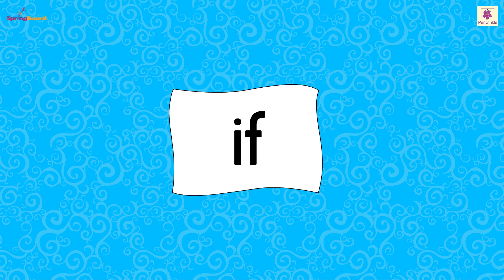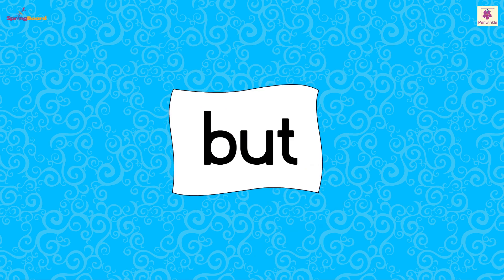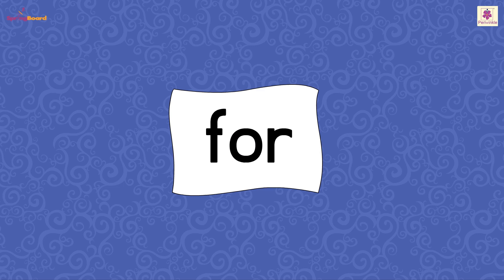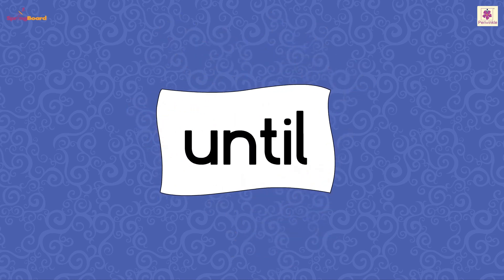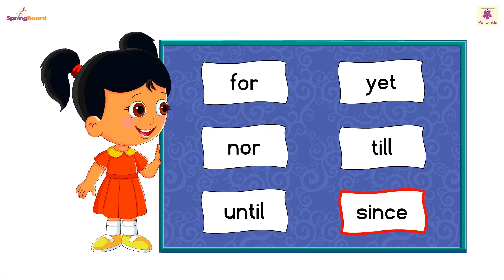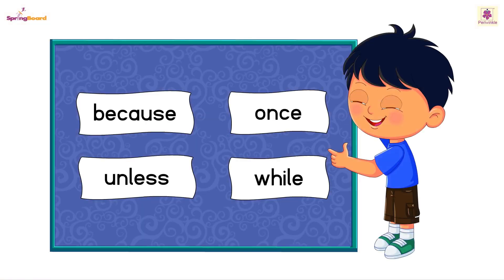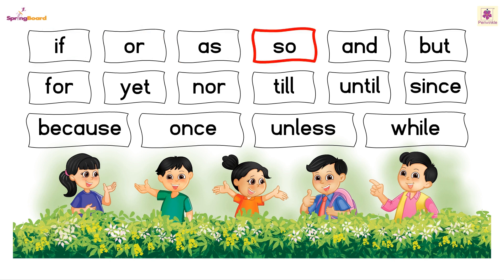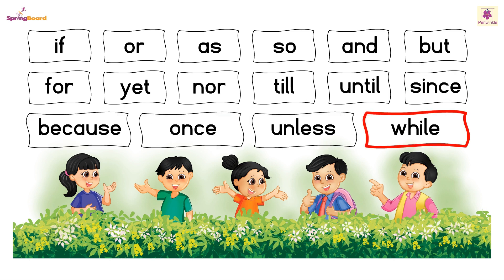Read Aloud 3